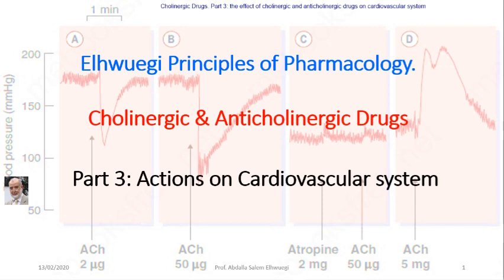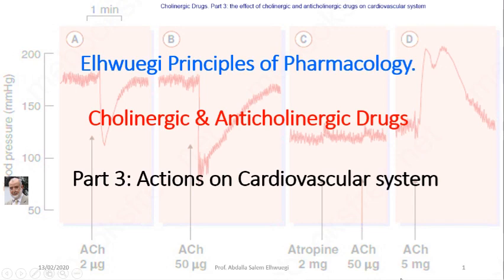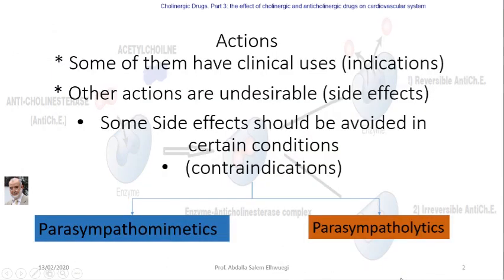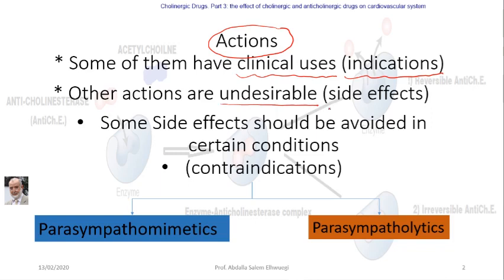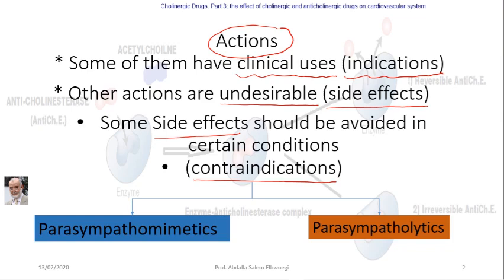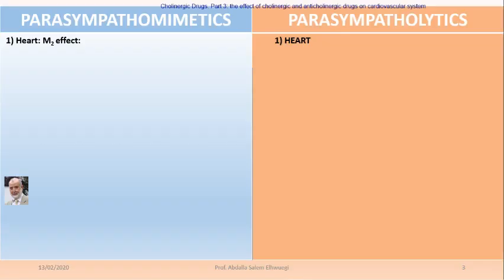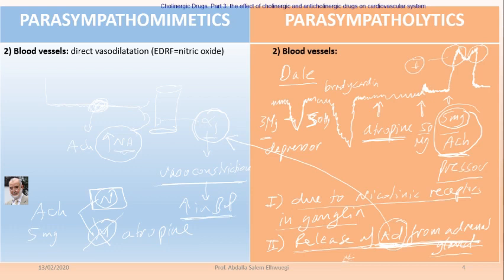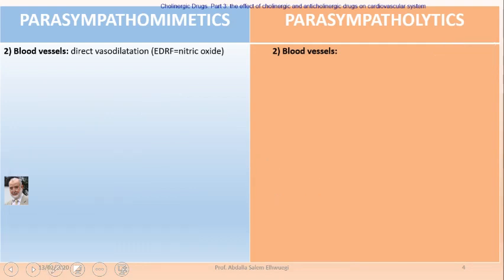Elhwuegi Principles of Pharmacology. Cholinergic drugs, Part 3: Actions on cardiovascular system.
Heart tissues especially the atrial tissues, the conductive tissues, and the SA & AV nodes contain M2 receptors. Stimulation of these receptors by muscarinic agonists results in an increase of the conduction of cardiac tissues to K+ ions through G-protein mediated action. This would result in hyperpolarization of cardiac tissue (i.e. inhibition).  The final results are a decrease in heart rate (negative chronotropic effect), a decrease in the conduction (negative dromotropic effect) & a decrease in contraction (negative inotropic effect). The net effect on the heart function is a decrease in cardiac output resulting in a decrease in blood pressure.
Blood vessels contain M3 receptors subtype, where stimulation of these receptors by cholinomimetics will result in vasodilatation with a fall of blood pressure. The vasodilatation induced by a muscarinic agonist on blood vessels is not a direct effect, but due to the release of nitric oxide from the endothelial cells of the blood vessels. This nitric oxide is a very powerful smooth muscle relaxant causing vasodilatation. Nitric oxide is previously known as endothelial derived relaxing factor (EDRF).
Small doses of Atropine will paradoxically cause slowing of the heart due to central effect (stimulation of the vagus). Higher doses of atropine will block M2 receptors on sinoatrial node (SA node) resulting in an increase of heart rate (tachycardia). It will also block the action of the vagus on the atrioventricular node (AV node) increasing conduction between atria & ventricles. This accelerating effect on the heart has clinical application in certain cases of heart block, myocardial infarction & toxicity with digitalis.
The blood vessels are not innervated by parasympathetic supply but contain muscarinic receptors. Thus atropine will have no effect on peripheral resistance but will prevent the lowering effect of muscarinic agonists on blood pressure (depressor action).
Large doses of a cholinomimetic drug with muscarinic and nicotinic effects (e.g. acetylcholine) might produce an increase of blood pressure if they are given after atropine (known as Dale Phenomena). This is due to the stimulation of the nicotinic receptors in the sympathetic ganglia supplying resistant blood vessels producing a vasoconstriction and an increase of adrenaline release from the adrenal medulla.